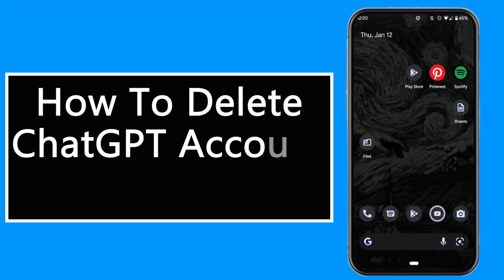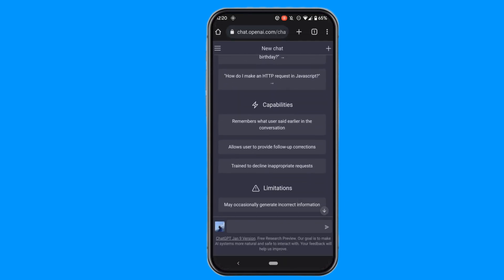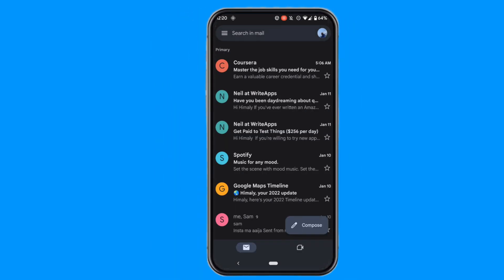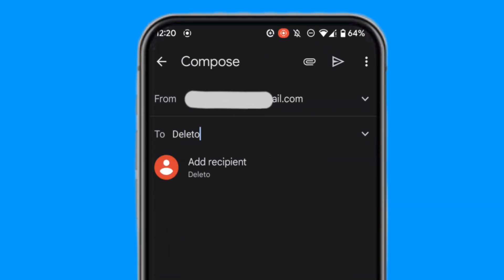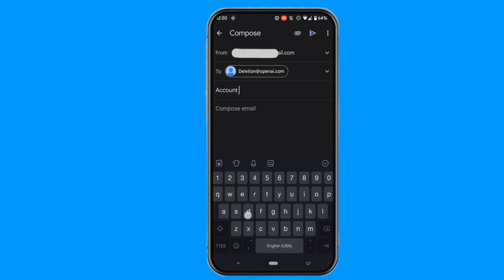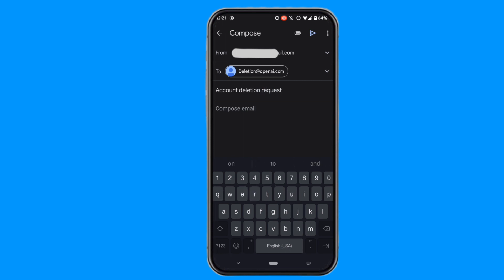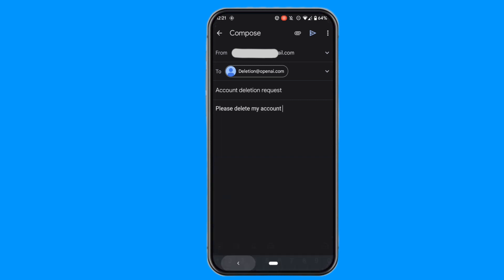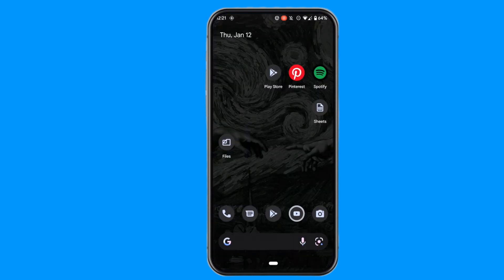How To Delete ChatGPT Account on Android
ChatGPT is a language model developed by OpenAI. It is

In this video, we'll be walking you through the process of deleting the ChatGPT account.